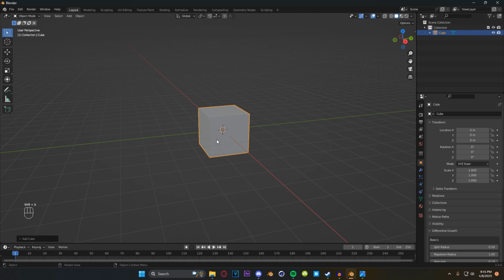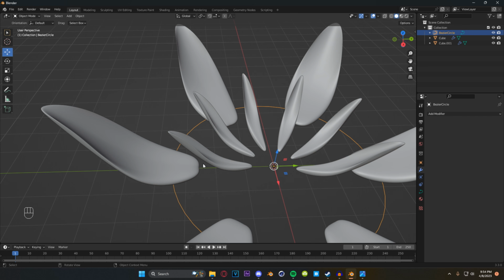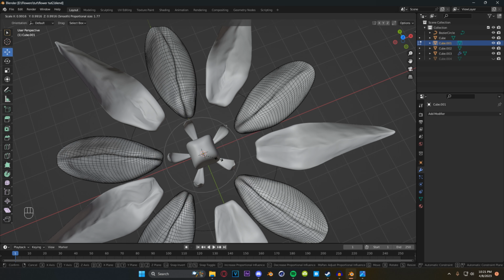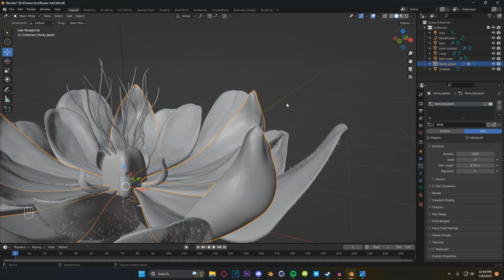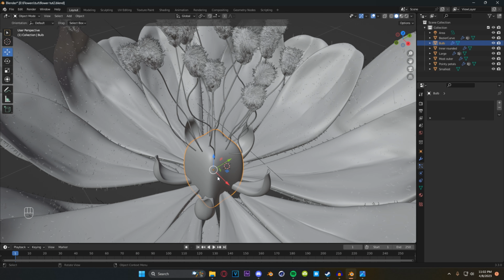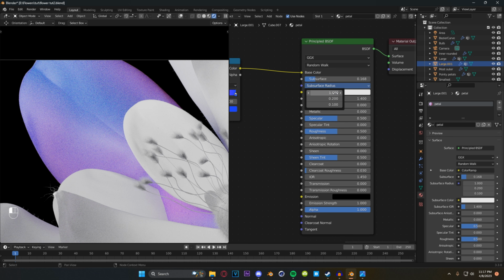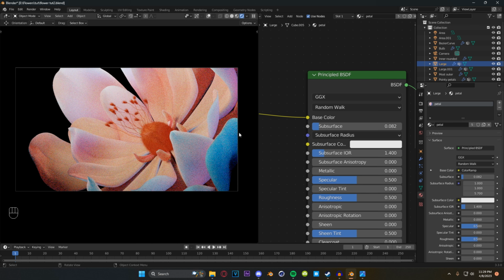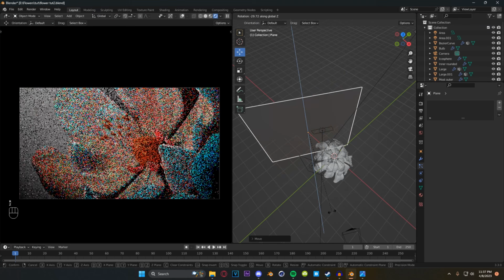Make This In BLENDER In 20 MINUTES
00:00 Intro
00:50 Modeling
08:49 Particles
15:23 Materials
22:26 Water Droplets
24:31 Outro